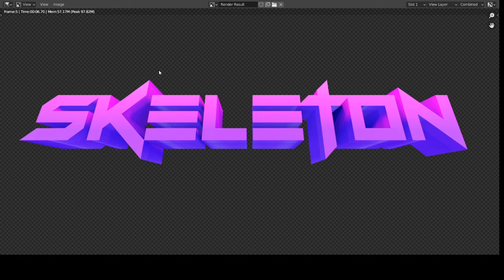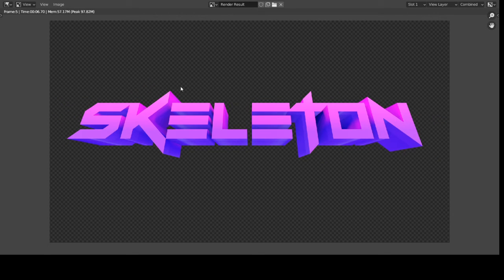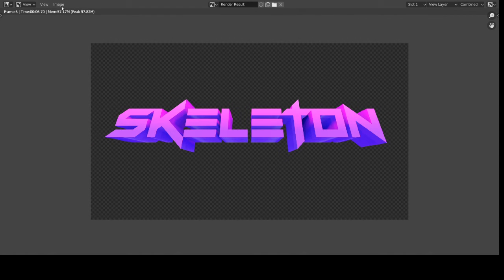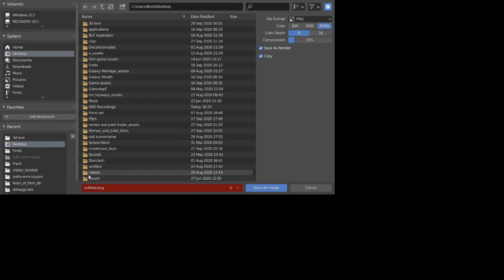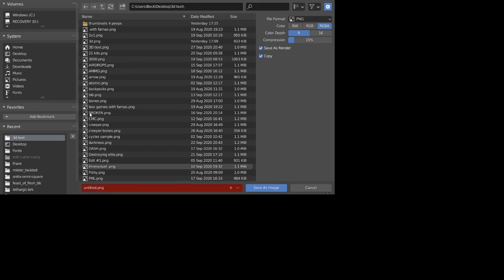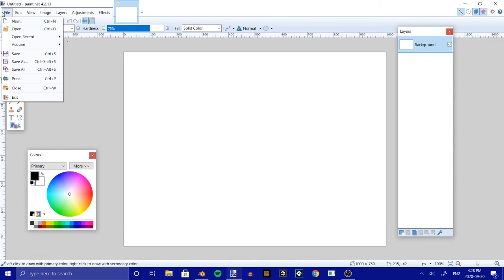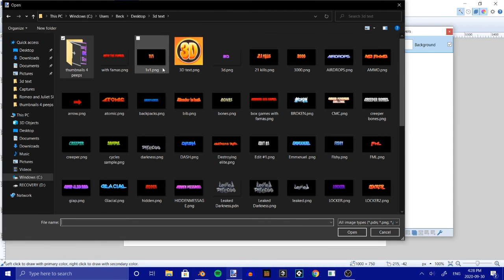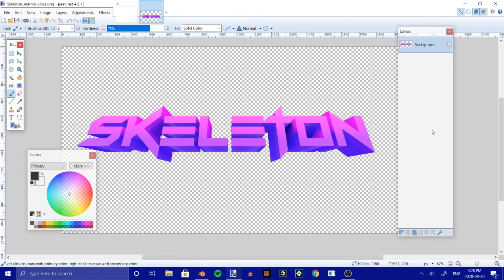How To Render and Save Text | Blender Text Tutorial #3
learn how to quickly save and render your text in blender.
this is the last tutorial in this series!!

if you do not have the file used within this tutorial feel free to find it and others like you in this discord server

Lets get to 700!!! (thx for 600!!)